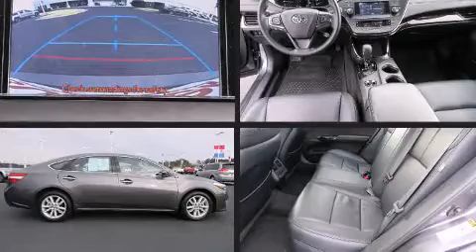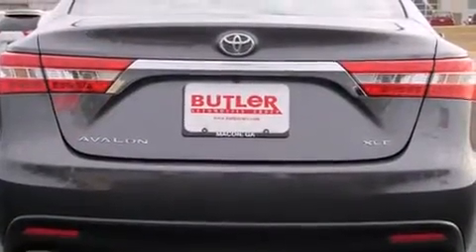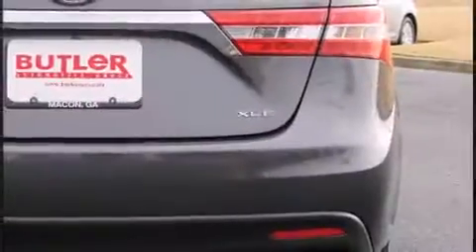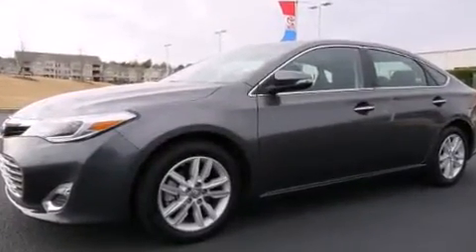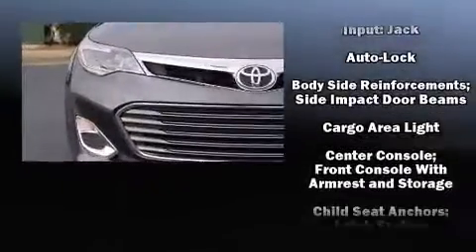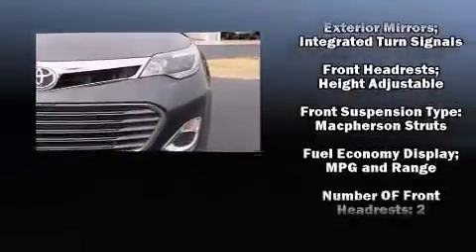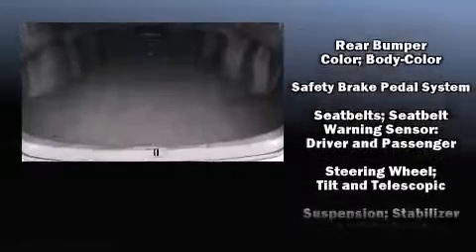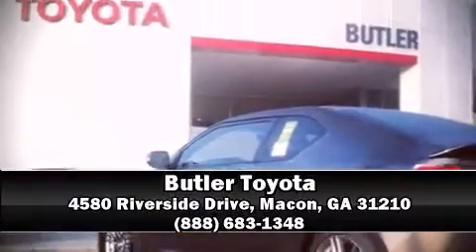2014 Toyota Avalon 4dr Sdn XLE in Macon, GA 31210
Butler Toyota
4580 Riverside Drive

Sensibility and practicality define the 2014 Toyota Avalon. With just over 25,000 miles on the odometer, this 4 door sedan prioritizes comfort, safety and convenience. Under the hood you'll find a 6 cylinder engine with more than 250 horsepower, providing a smooth and predictable driving experience. It includes power seats, front and rear reading lights, 1-touch window functionality, a tachometer, fully automatic headlights, heated door mirrors, power windows, and remote keyless entry. Features such as automatic climate control and leather upholstery prove that economical transportation does not need to be sparsely equipped. Premium sound drives 8 speakers, providing you and your passengers a sensational audio experience. Passenger security is always assured thanks to various safety features, such as: head curtain airbags, front and rear SIDE impact airbags, traction control, brake assist, a security system, and 4 wheel disc brakes with ABS. Various mechanical systems are monitored by electronic stability control, keeping you on your intended path. This vehicle has achieved Certified Pre-Owned status, by passing Toyota's comprehensive certification process. Our sales staff will help you find the vehicle that you've been searching for. We'd be happy to answer any questions that you may have. Come on in and take a test drive!